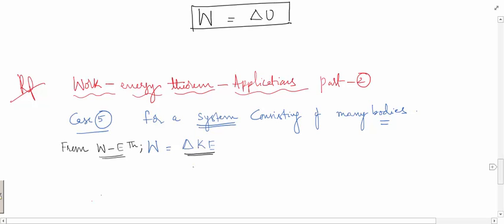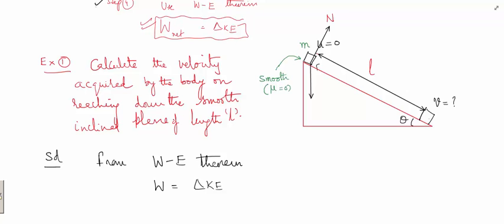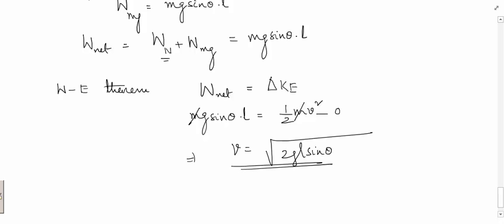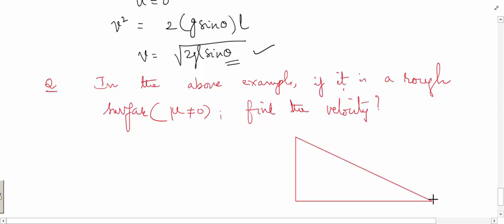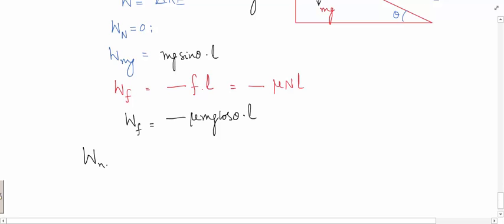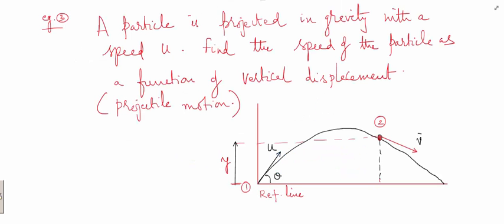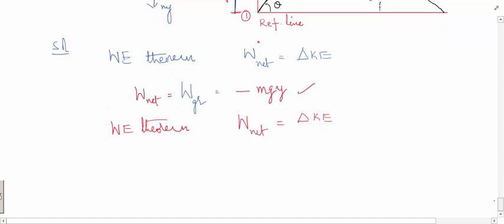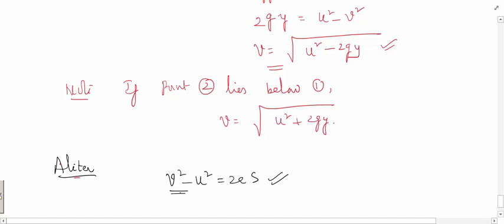WORK ENERGY THEOREM APPLICATIONS PART 2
USEFUL FOR CET/AIPMT/JEE